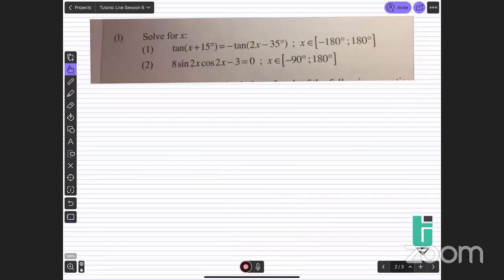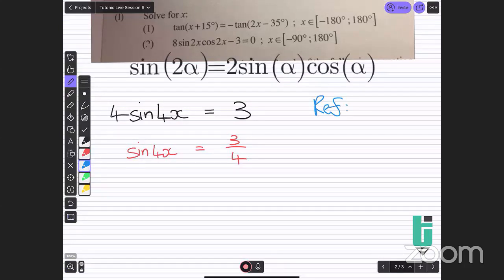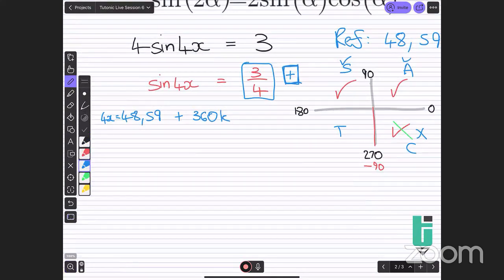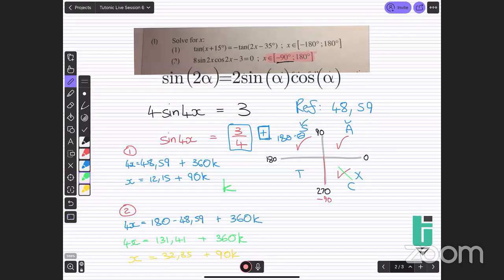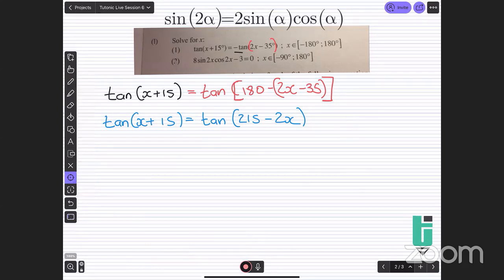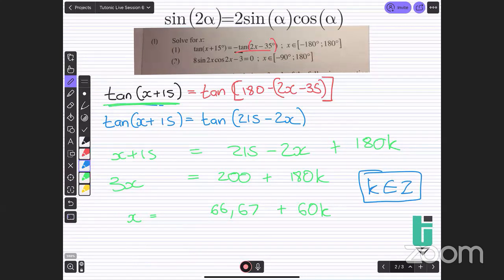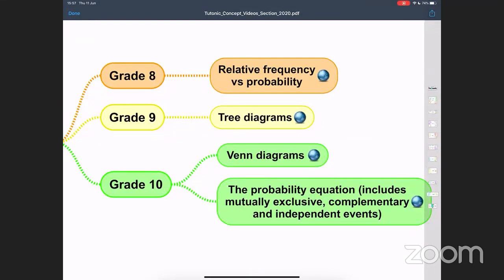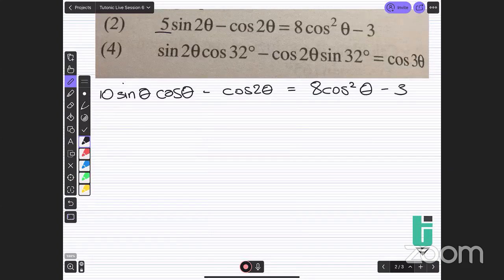Live Maths Study Session | 11 June 2020 | Grade 12 | Tutonic